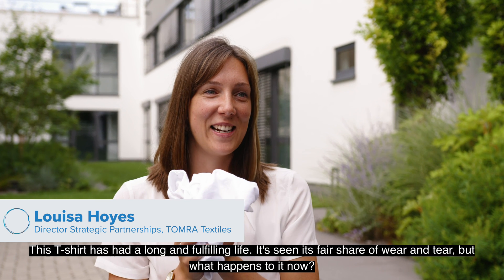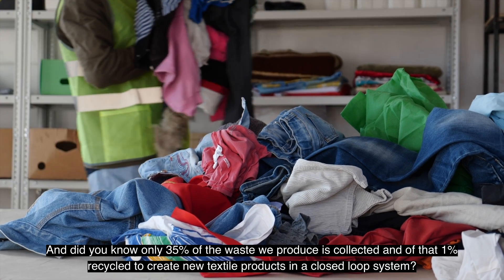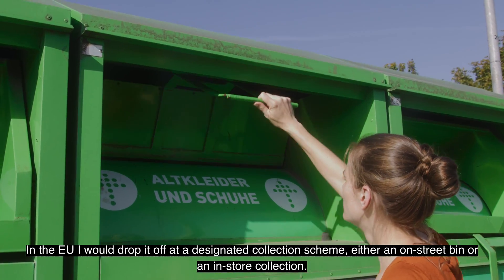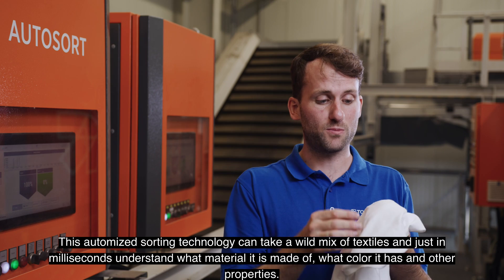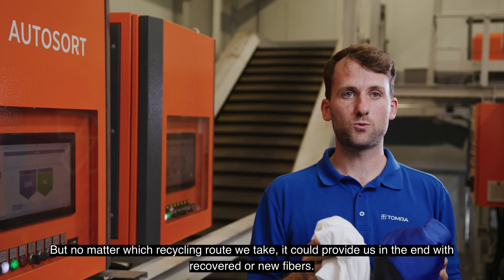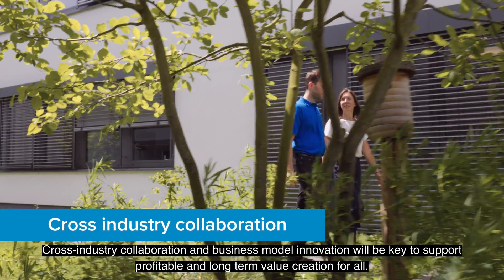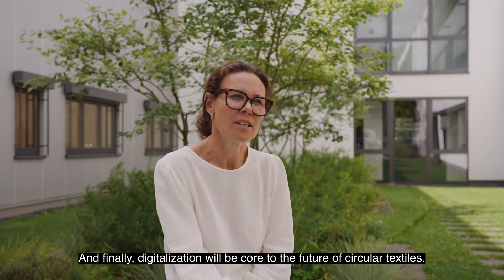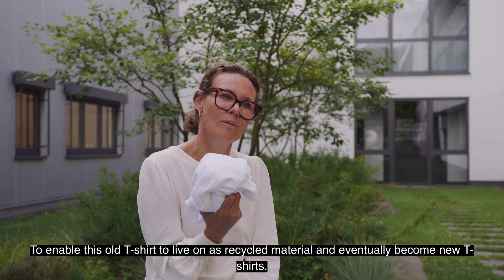How Textile Recycling Works | The Journey of a T-shirt | Textile Sorting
Follow us on a t-shirt journey to see exactly how textile recycling works. And see how automated textile sorting technology is advancing circularity!

In Europe alone, 6 million tonnes of textile waste are produced annually.

Only 35% textile waste is collected for reuse or recycling. As for the rest of the textile waste, approximately 90% ends up being land-filled, burned or down-cycled to create rags or insulation.

In this video, the TOMRA Textiles teams guides you through the journey of a t-shirt on its way to be recycled and how technology is enabling circularity in the textile value chain.

But technology cannot solve textile waste alone, we call on policymakers and stakeholders to support:

Textile policy and incentives through extended producer responsibility schemes

Collaborative business models throughout the textile value chain

Digitization in the textile industry that enables reuse and recycling